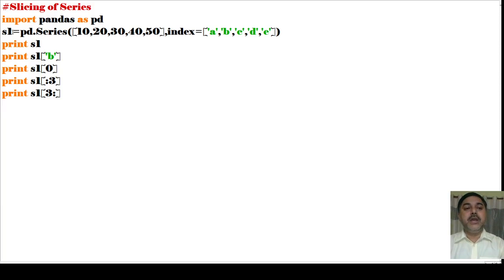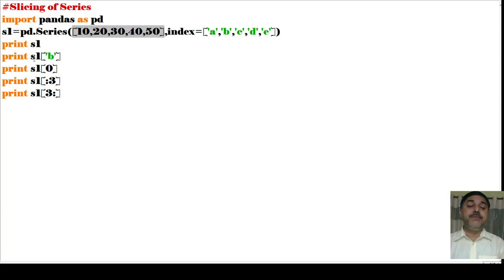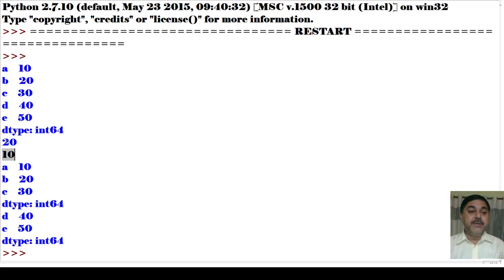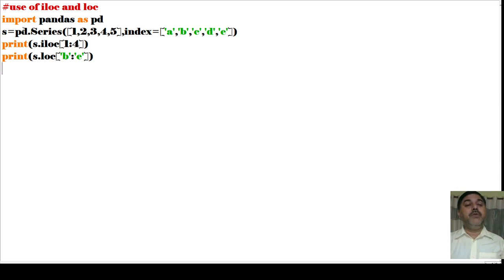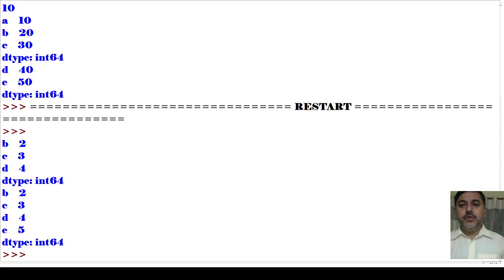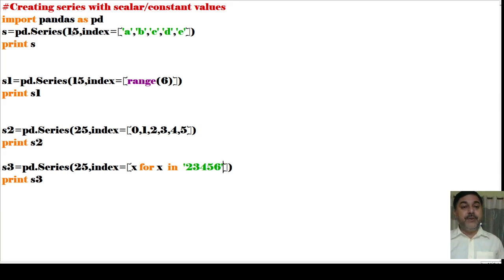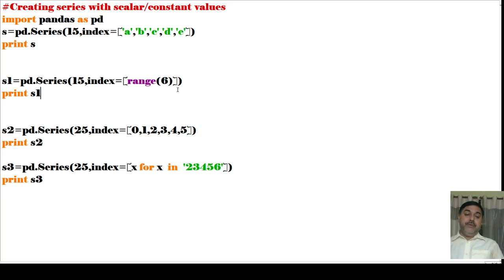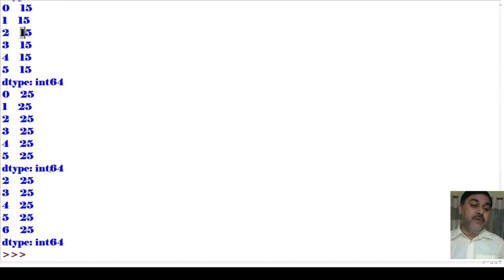PYTHON PANDA SERIES SLICING AND SCALING 3